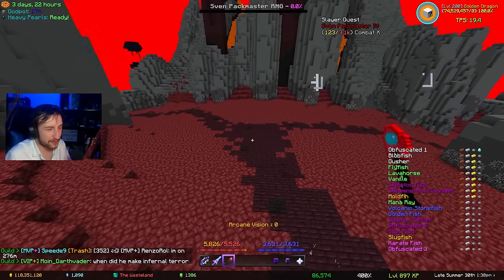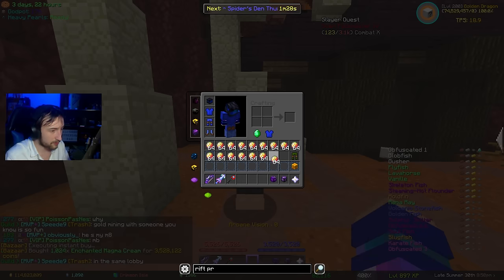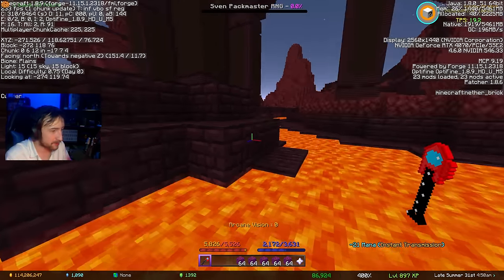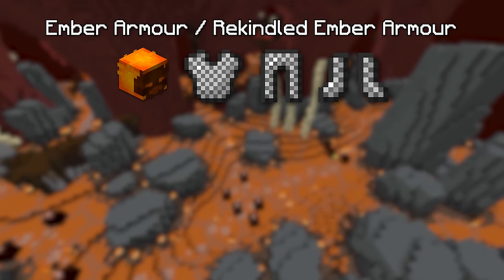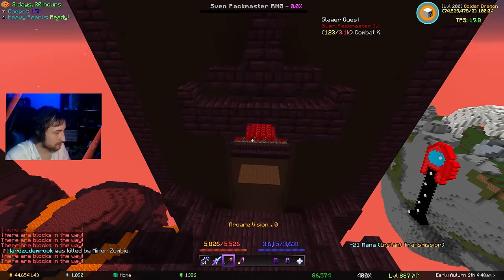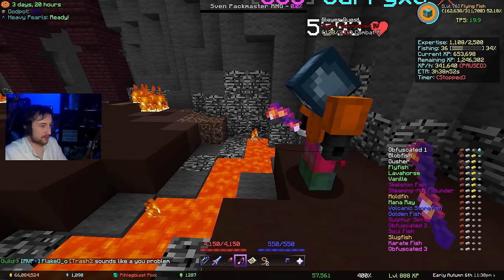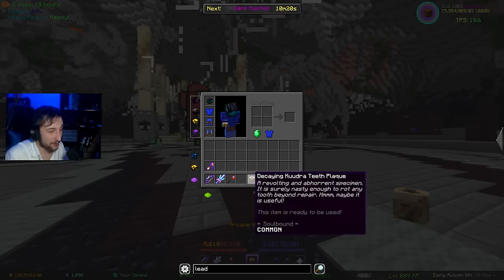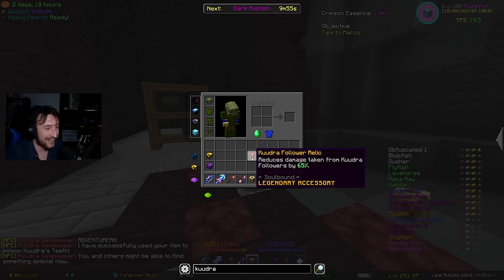i FINALLY got this talisman (Hypixel Skyblock)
I FORGOT TO INCLUDE HOW TO DOWNGRADE THE PLAQUE, THIS TELLS YOU HOW TO (or just look in official hunter discord linked below)